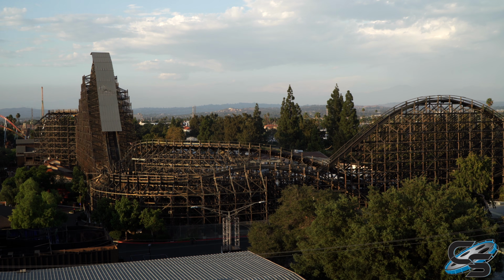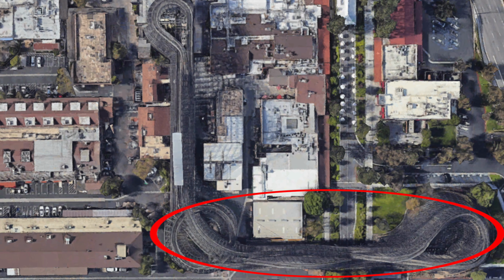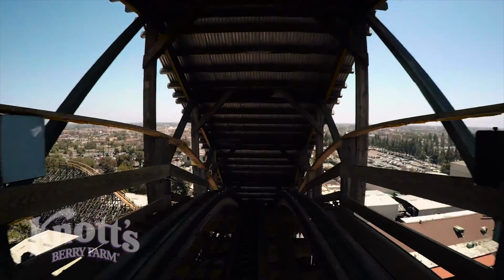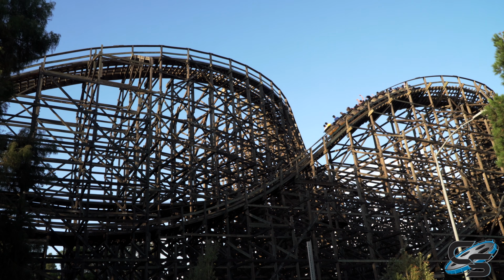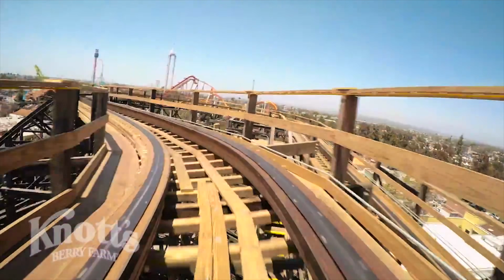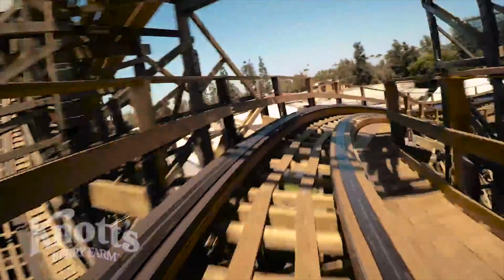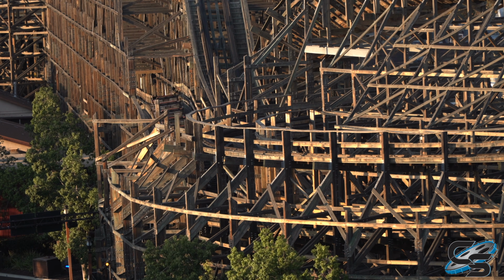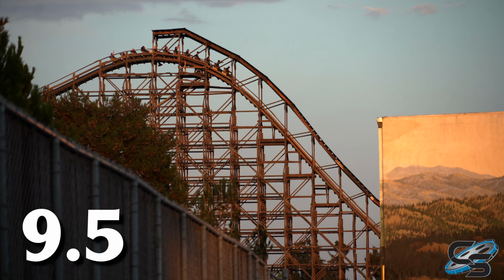Ghostrider Review | Knott's Berry Farm's Signature Wooden Roller Coaster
This massive CCI built roller coaster towers over Ghost Town at Knott's Berry Farm. In 2016 it was overhauled by GCI to bring it up to date as the crazy modern thrill ride we know and love today!

MY GEAR:
Sony a6500
35mm Lens
18-105mm lens
18-135mm lens
70-350mm lens
Sony ZV-1
Zoom H1n
MOZA AirCross Gimbal
AT2020

Production, Filming, & Editing: Taylor Bybee and Sarah Anderson
Logo: Kristopher Werner
Intro: Casey Rentmeester